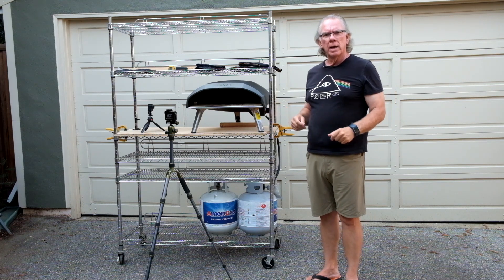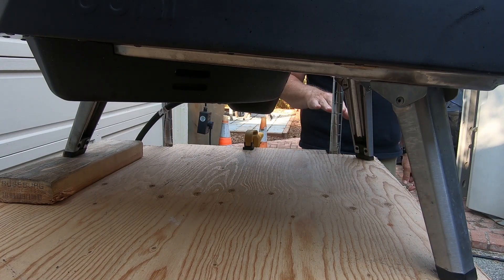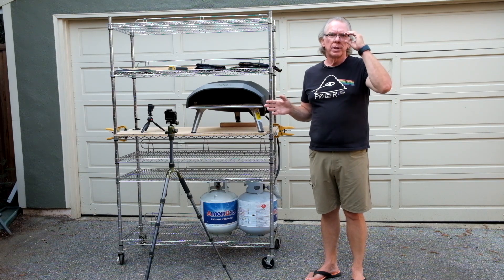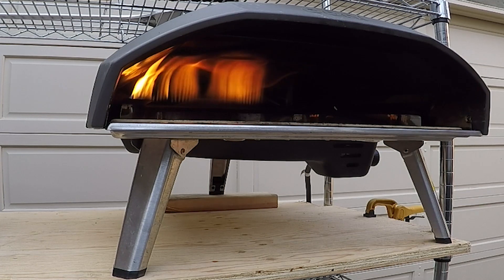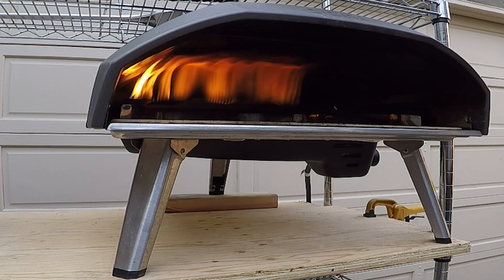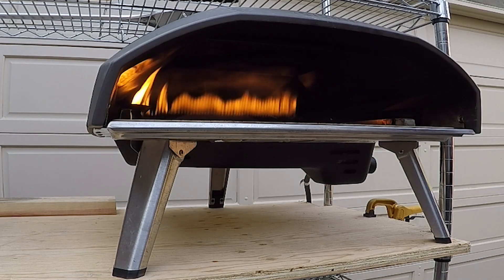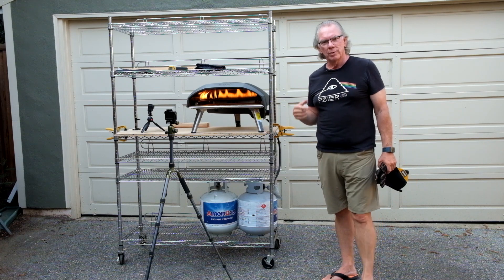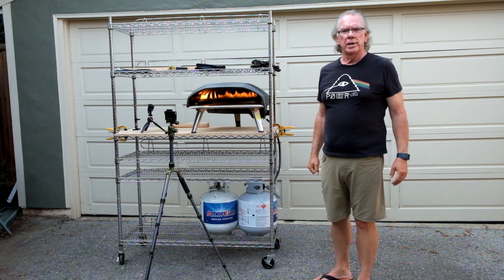Ooni Koda 16 Won't Stay Lit!!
In this video I share an issue I ran into with propane flow with the Ooni Koda 16. I was able to rectify the issue which I created. Keeping the Ooni Koda 16 level improves propane flow and efficiency based upon my recent experience.